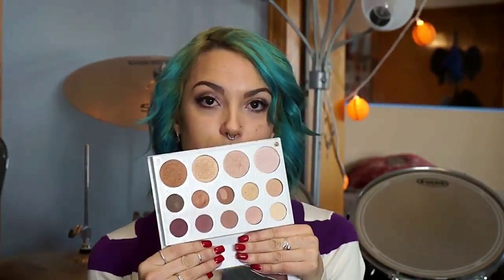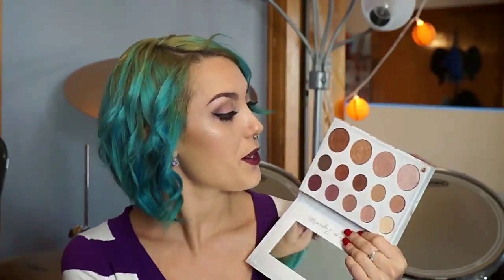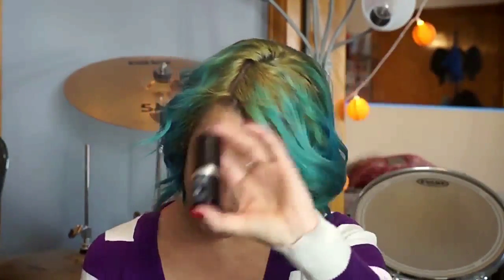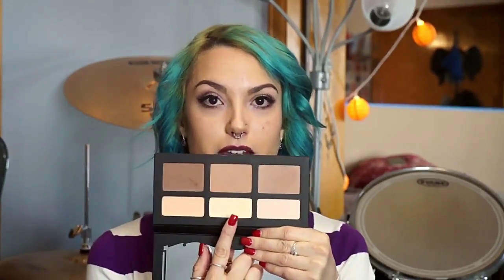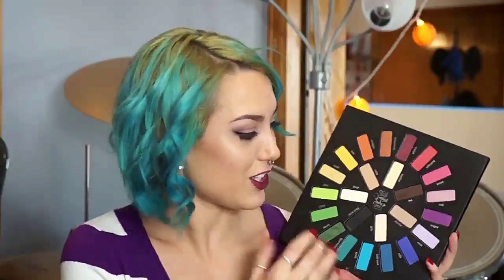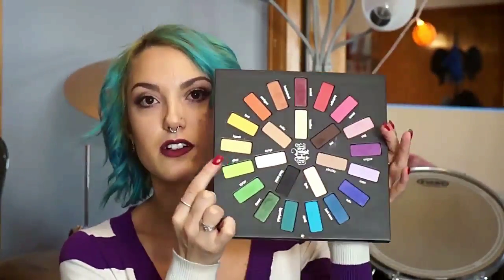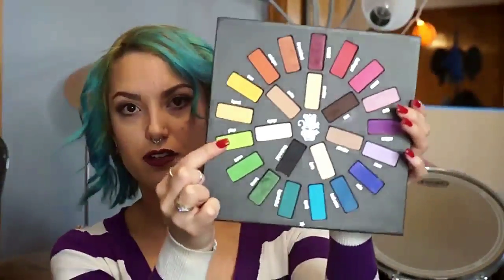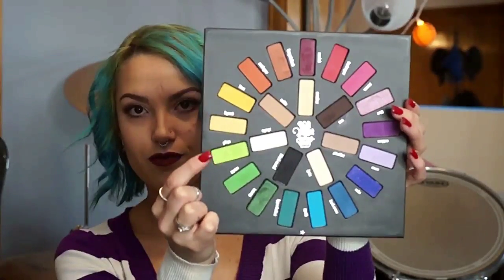Chatty February Favorites | January too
Hey guys so since I didn't do a January favorites, this is a bit of a collective one for Jan and Feb. Let me know which were yor faves too down below! xo

THIS IS A BONUS VIDEO